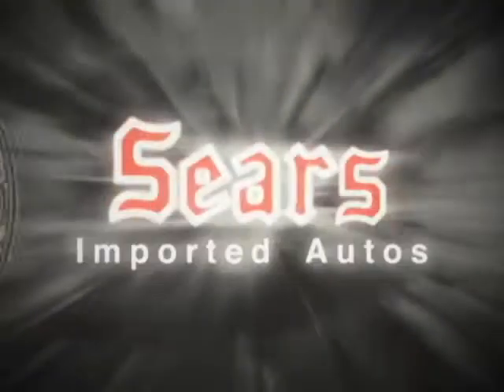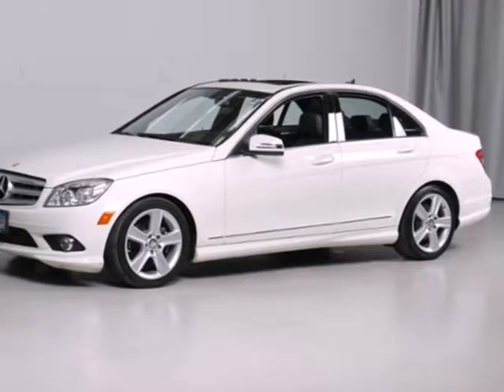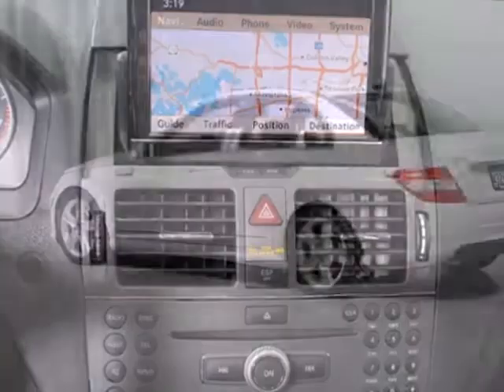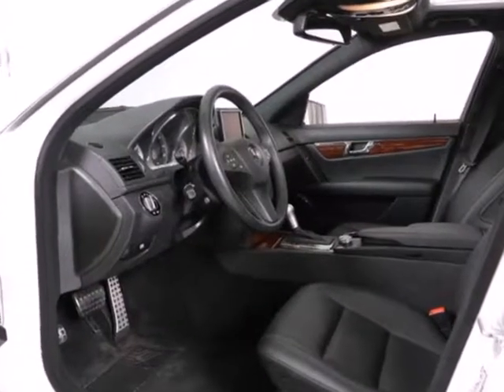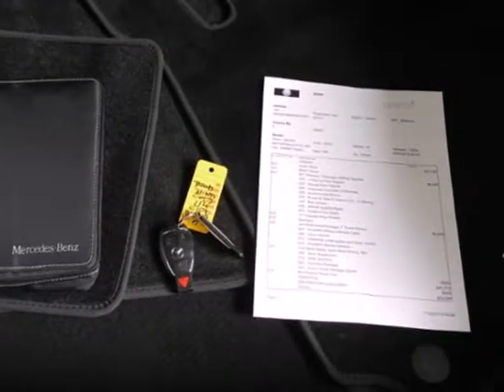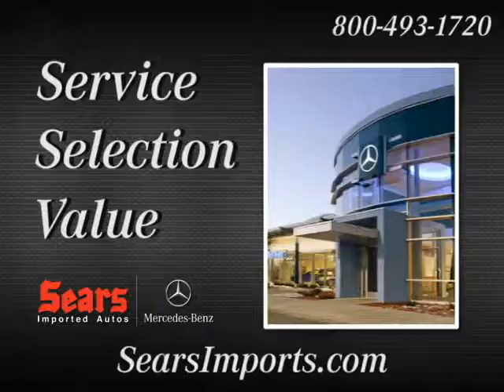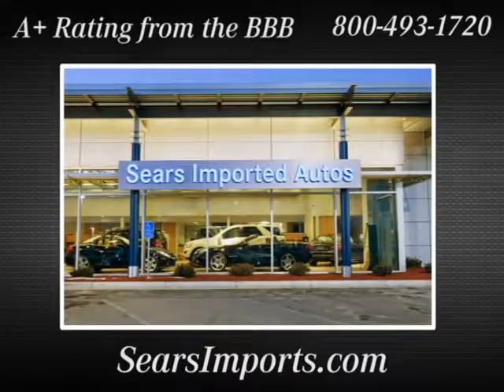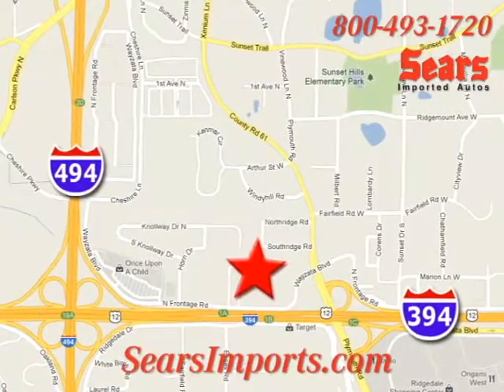2010 Mercedes-Benz C-Class Minnetonka MN Minneapolis, MN 66557A - SOLD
SOLD SOLD - Call or visit for a test drive of this vehicle today! Phone: Year: 2010 Make: Mercedes-Benz Model: C-Class Trim: 4dr Sdn C300 Luxury 4MATIC 3.0L V6 Engine: 3.0 L V6 Cyl. Transmission: 7-Speed A/T Color: ARCTIC WHITE Interior: BLACK Mileage: 45765 Stock #: 66557ASears Imported Autos is a premiere imports dealer featuring a great selection of New, Used, and Certified Pre-Owned Imported Cars, Trucks, and SUVs. Sears Imported Autos is conveniently located in Minnetonka, MN and services the surrounding communities, such as Minneapolis, Saint Paul, Plymouth, Wayzata, Maple Grove, Edina and Eden Prairie. Sears Imported Autos prides itself on excellent customer service and upholds the long standing reputation. Whether you are taking advantage of a great APR Rate, Lease Special, Purchase Price, this Minnesota Imports Dealer will assist with your next purchase all while assuring a hassle free car buying experience.